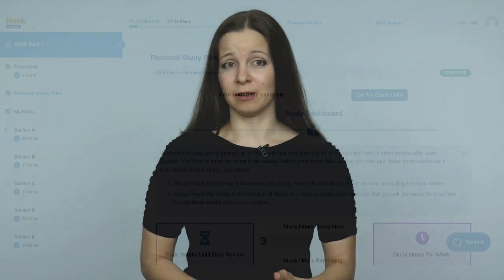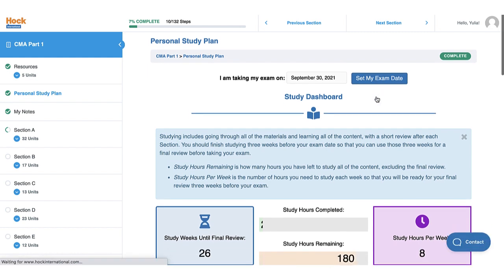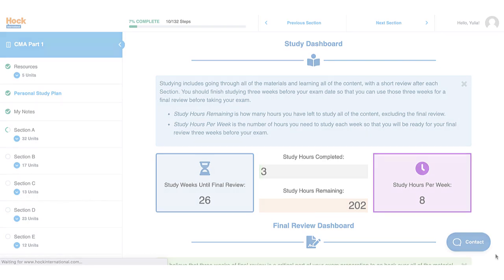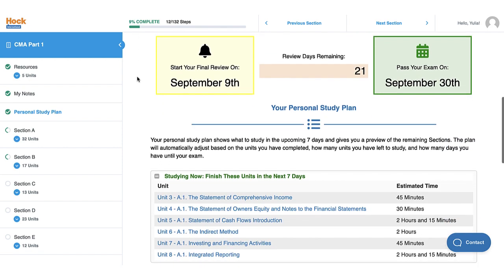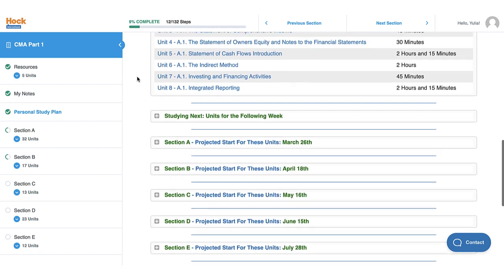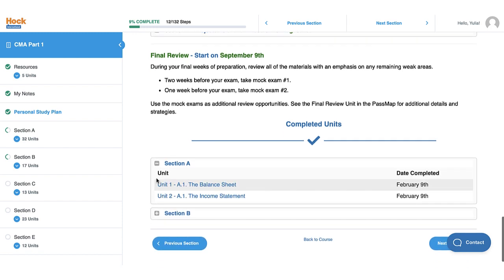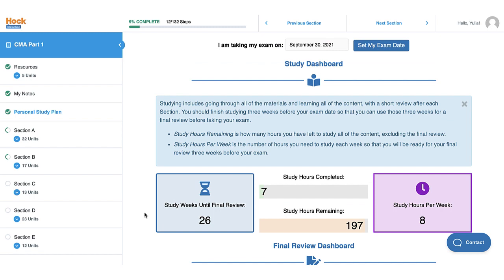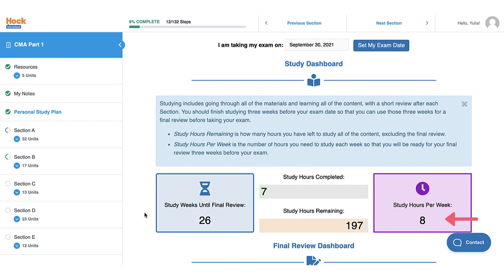CMA Exam - Personal Study Plan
CMA Personal Study Plan is the latest addition to PassMap - HOCK's topic by topic learning system - that will guide you week by week through your studies based on your target exam date.

The Personal Study Plan is available for CMA Parts 1 and 2. Students with the CMA trial can also set up a full study plan, and it will carry over when purchasing the HOCK CMA Review.